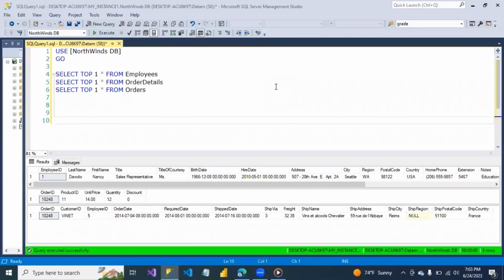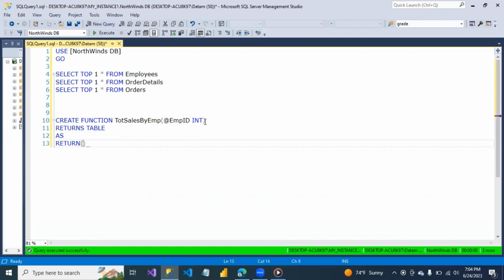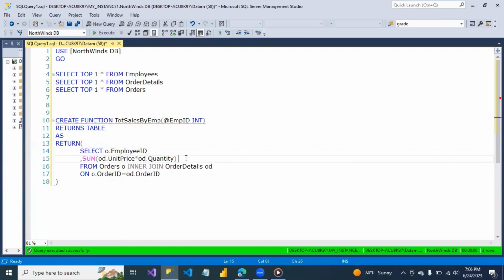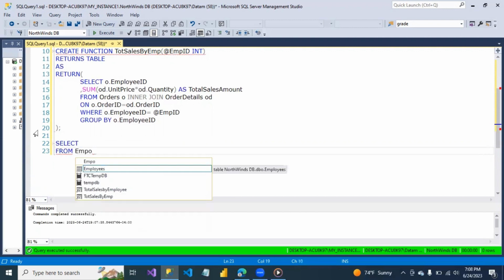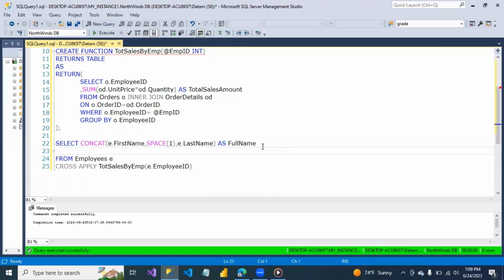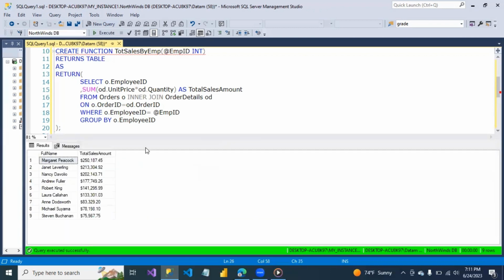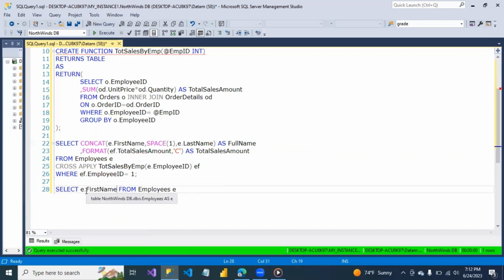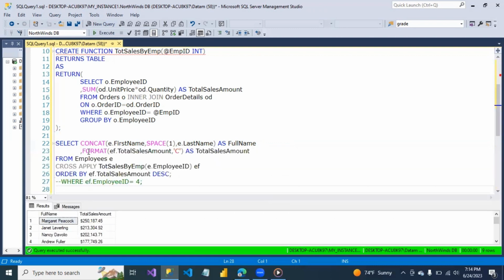How To Use Cross Apply In SQL Server.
In this Video I demonstrate how to use cross apply in SQL Server